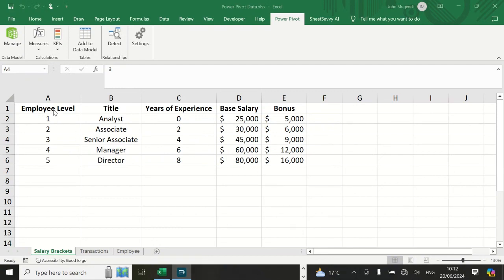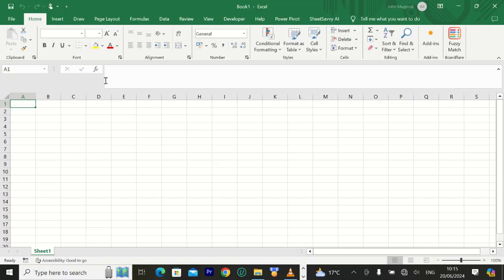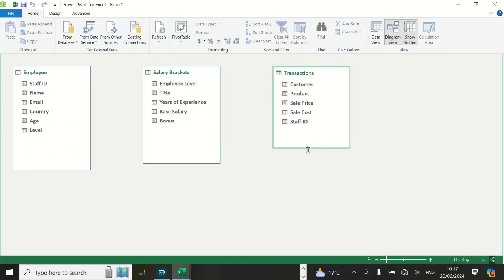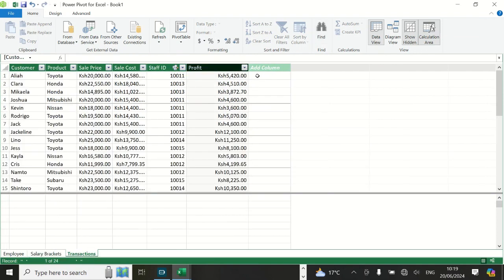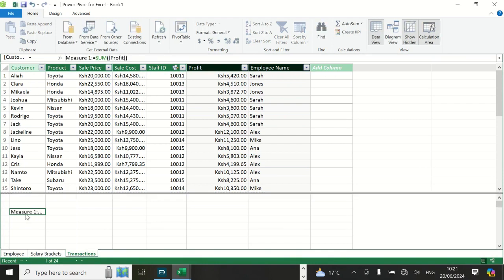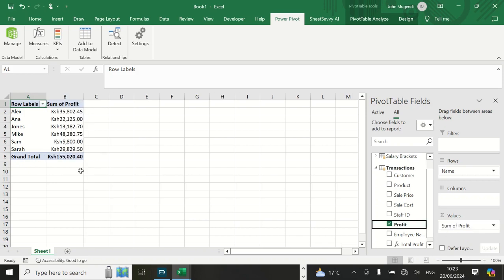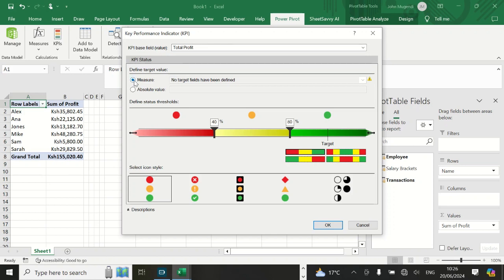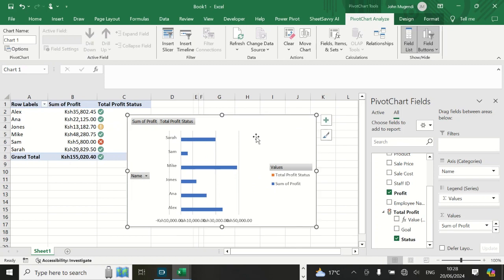How to USe Powerpivot in Excel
Title: Master Power Pivot in Excel | Import & Analyze Large Accounting Data

Description:

Welcome to RapidJourneys! 🚀 In this video, we will guide you through the process of importing and analyzing large accounting datasets in Excel using Power Pivot. Whether you're dealing with complex data from SAP or any other accounting software, this tutorial will help you transform your raw data into valuable insights.

What You'll Learn:
How to enable and use Power Pivot in Excel, Steps to import large accounting datasets into Power Pivot, Techniques to create relationships between different tables, Practical tips for analyzing and summarizing data using PivotTables, Advanced features of Power Pivot for data analysis.

Why Watch?
Analyzing large datasets is essential for accurate financial reporting and decision-making. With over 15 years of experience in Excel, Johnnie Walker, our Excel expert, has taught thousands of students how to master data management. In this video, Johnnie shares his expert tips and tricks to help you become proficient in handling and analyzing large datasets using Power Pivot.

Additional Resources:
Download the sample dataset: power_pivot_accounting_data.csv